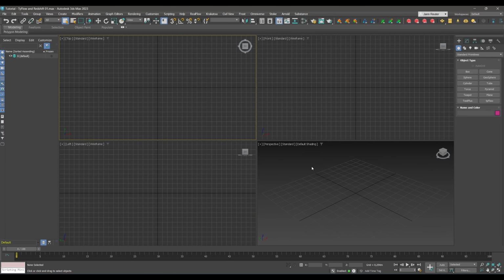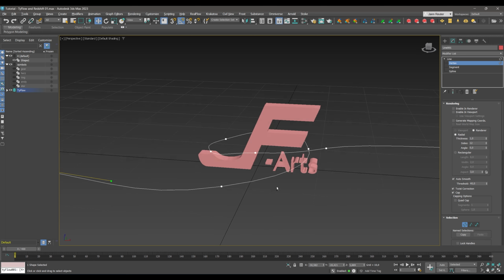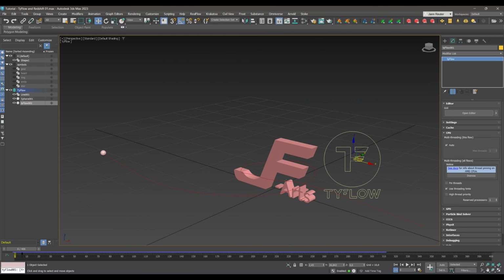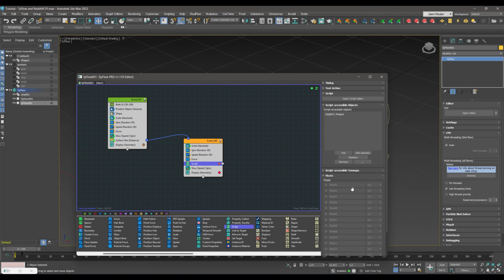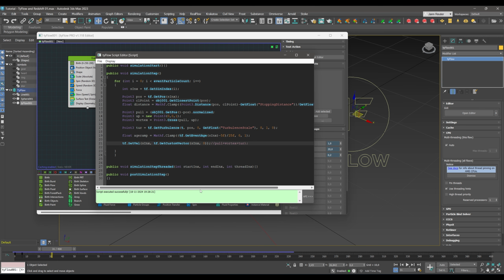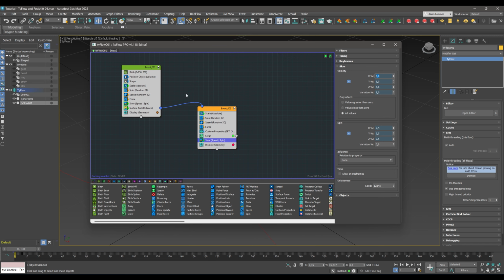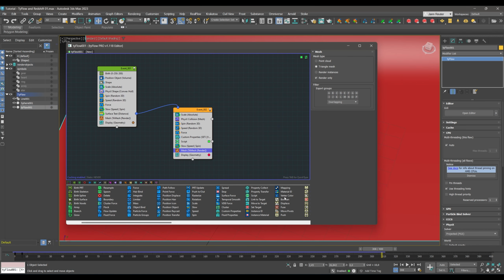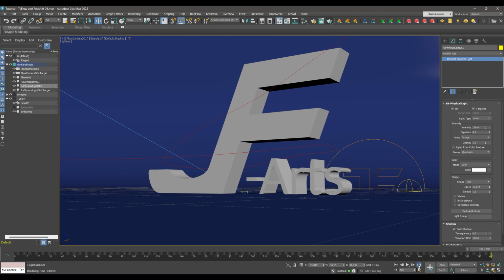Tutorial: Particle Effect using TyFlow and Redshift PART 1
In this Tutorial we create a nice particle effect using TyFlow.
This Tutorial includes the setup of the entire scene (simulation, scripting, material editing and Redshift render setup.

0:00 Finished Sequence
0:16 Intro
0:53 Particle Symbols Preparation
2:57 Icon preparation
3:36 General Scene Settings
4:09 TyFlow preparations
8:03 TyFlow: Setup
13:14 TyFlow: Second Event
16:08 TyFlow: Scriptoperator
30:37 TyFlow: PhysX
32:13 Rendering preparations
34:03 Redshift: Materials
37:46 Redshift: Light and Camera
39:55 Redshift: Motion-Blur Settings
41:55 Final Settings
42:56 Preview for Part 2
All visual effects were created by my own.